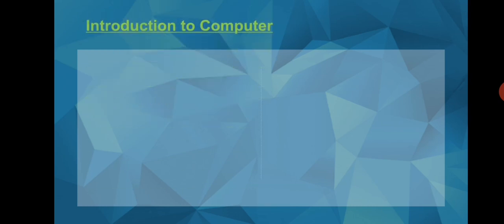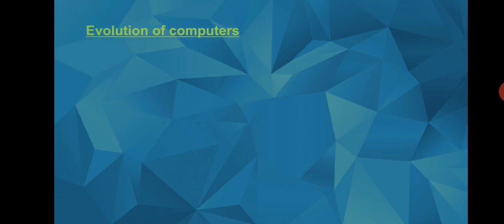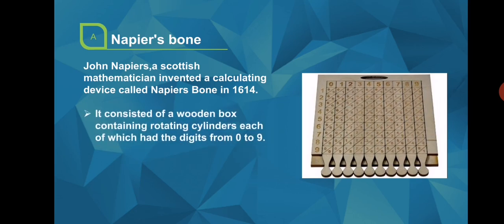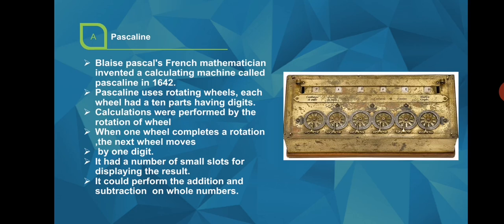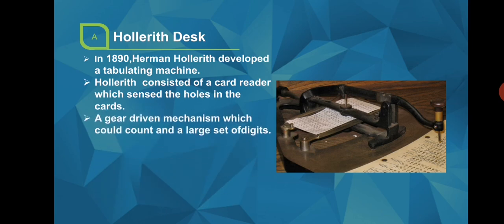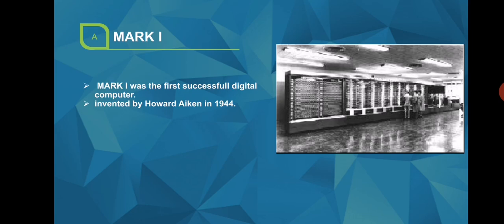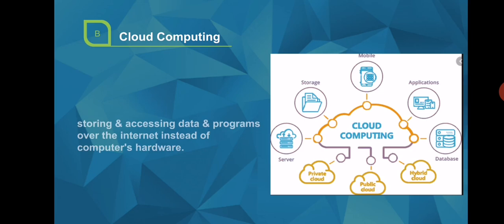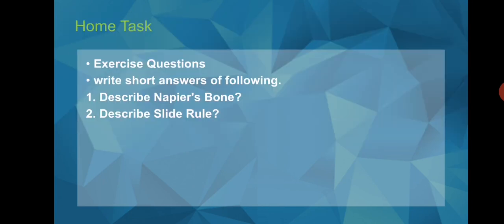9 FB Computer V1